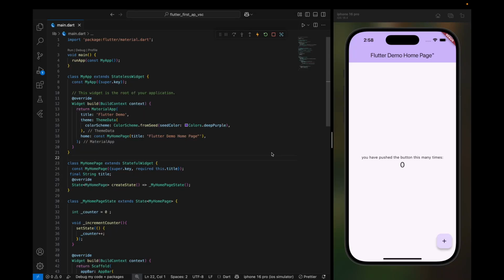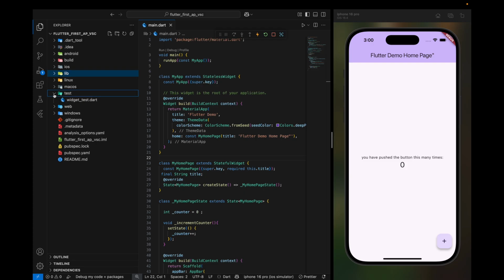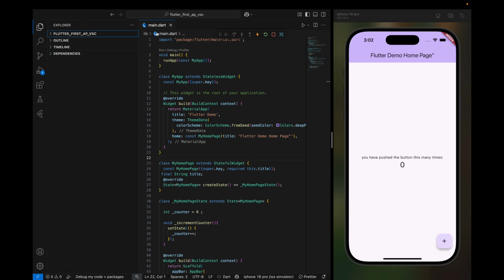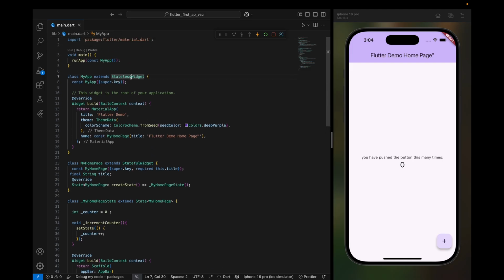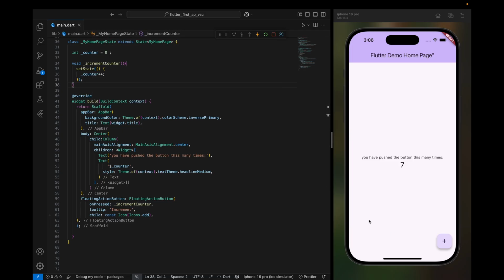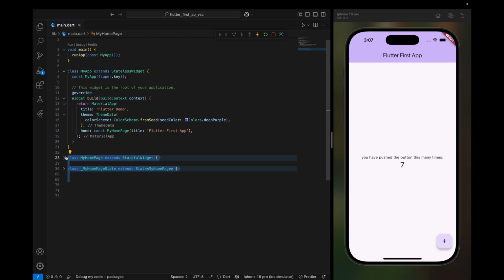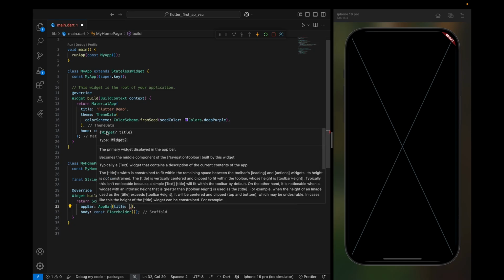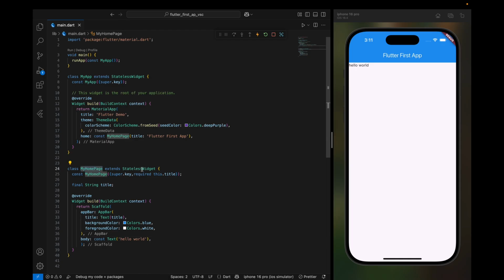Flutter tutorial 10 - overview of flutter project structure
Flutter Tutorial 10: Understanding Flutter’s Project Structure 🚀📂

Navigating a Flutter project efficiently is essential for scalable and maintainable app development. In this episode, we’ll break down Flutter’s folder structure, explaining the purpose of each directory and file so you can confidently build apps without confusion!

🔹 What You’ll Learn:
✅ Overview of the lib folder and its role in app logic
✅ Breakdown of android, ios, web, macos, and windows directories
✅ Understanding pubspec.yaml and dependency management
✅ Exploring assets, fonts, and images setup
✅ Managing configuration files like main.dart, app entry points, and build settings